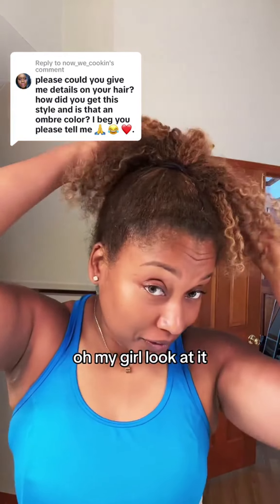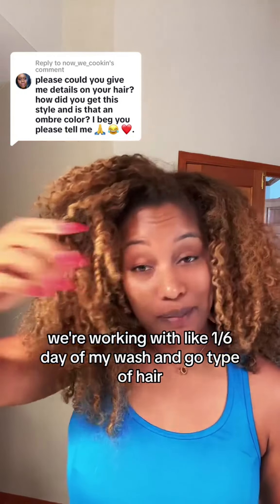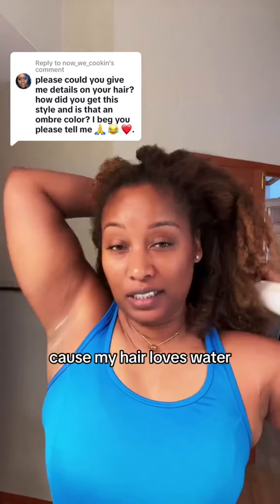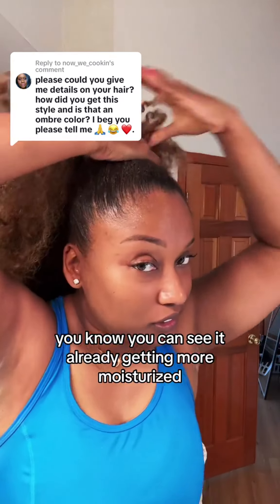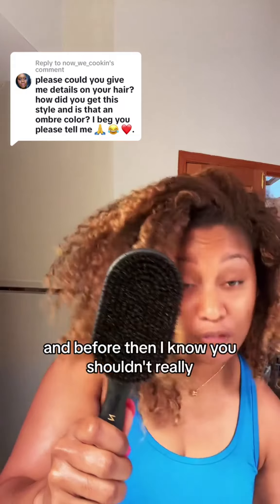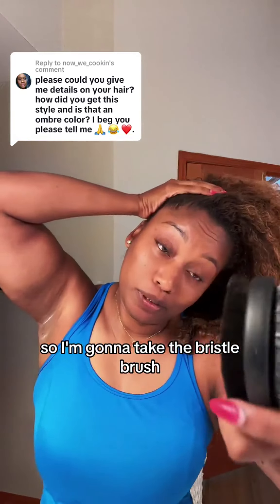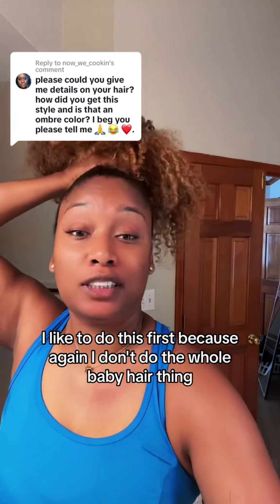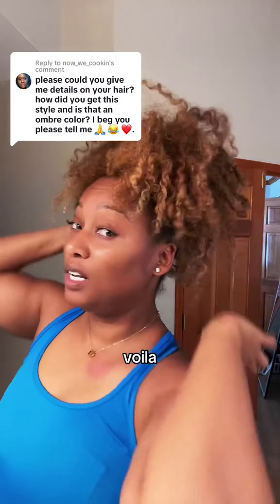heres my little tutorial